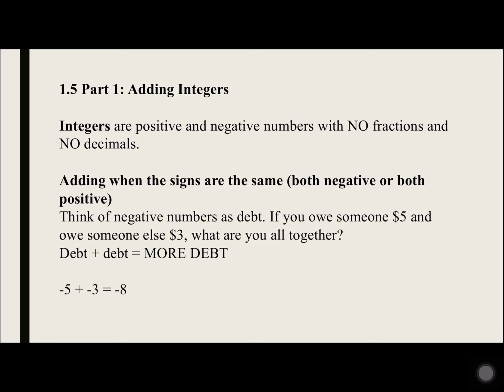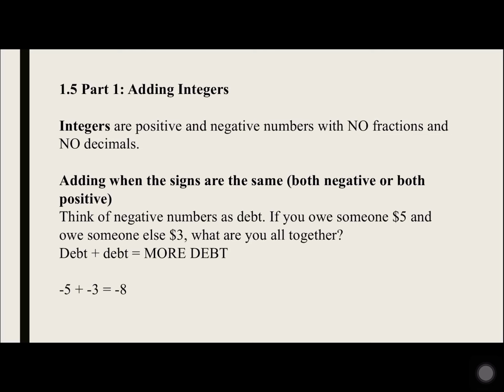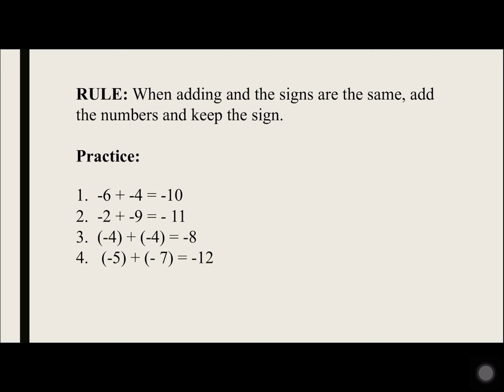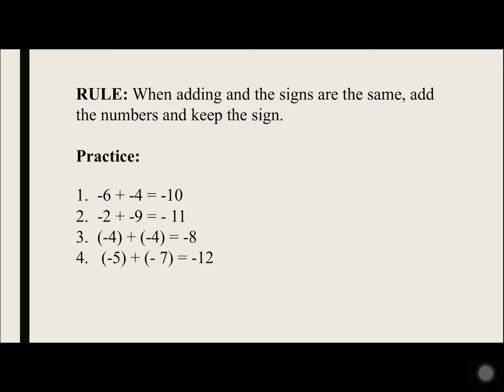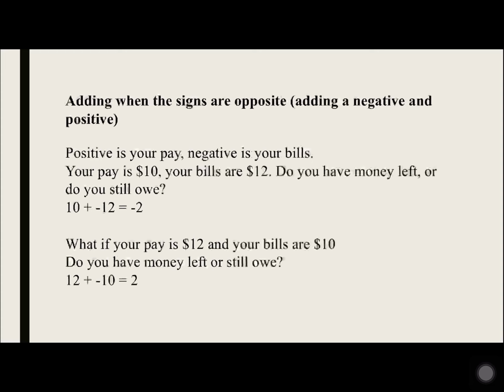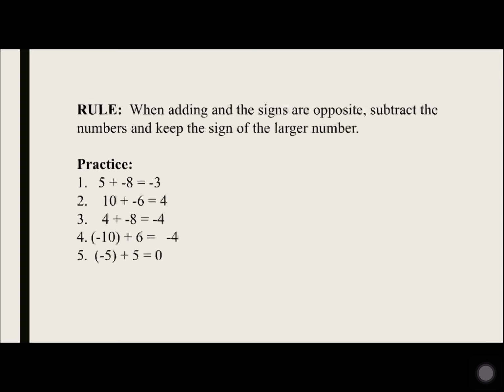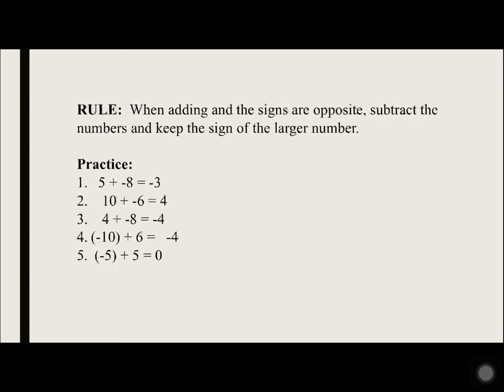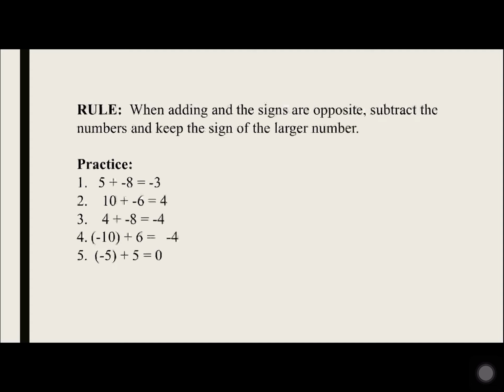Intermediate 1.5 Part 1 add integers video lesson